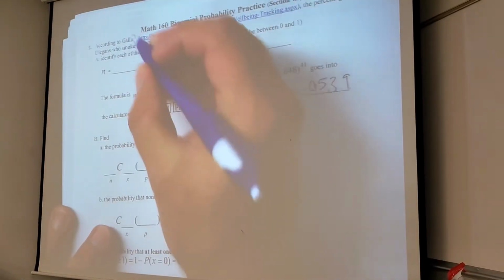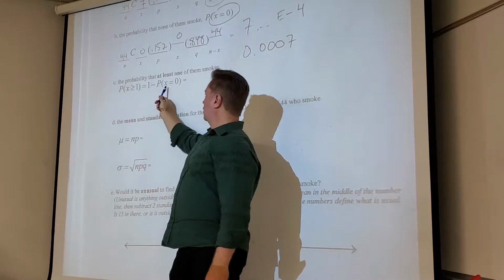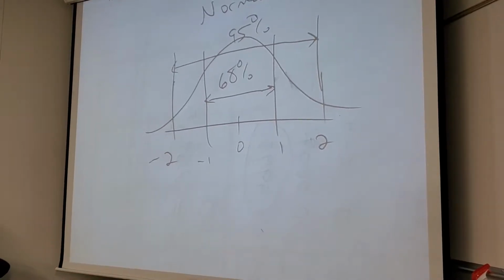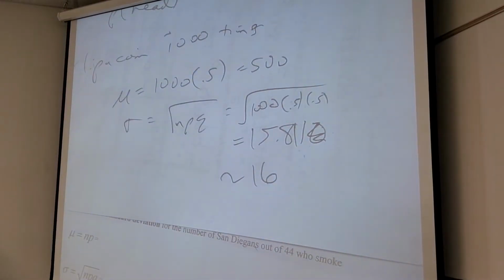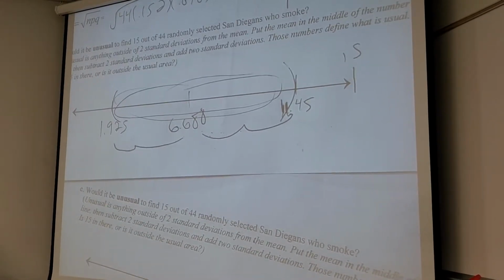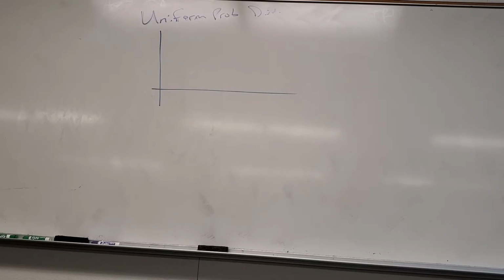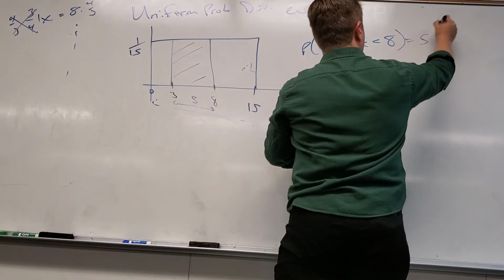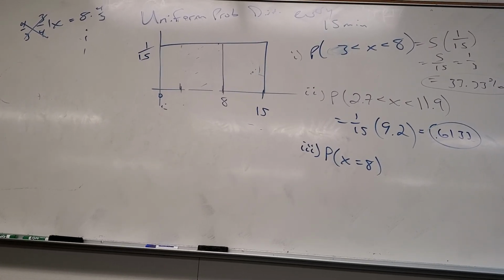Math 160 MW, Sept 30 Lecture, part 2